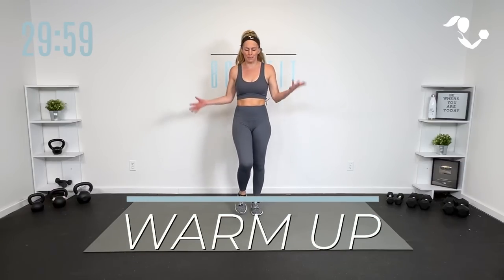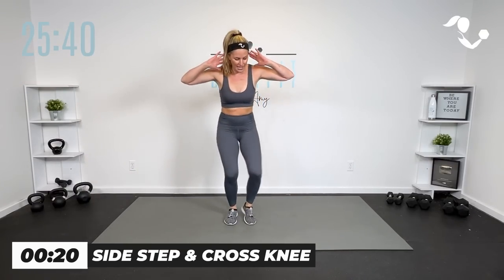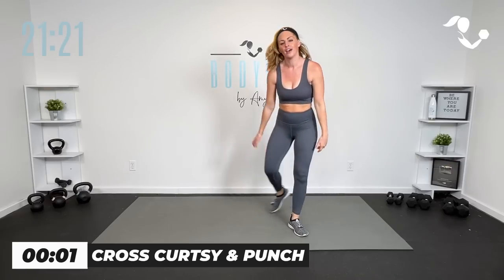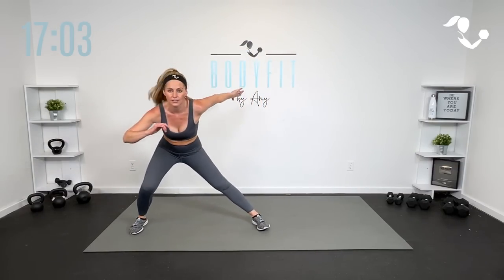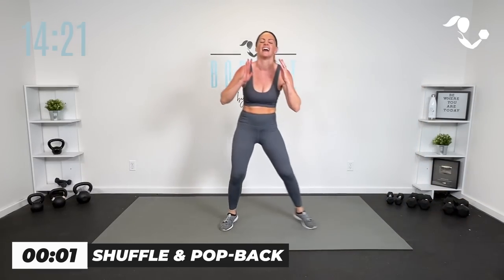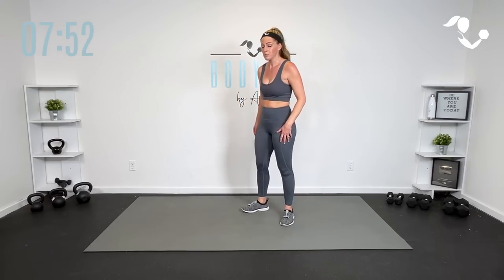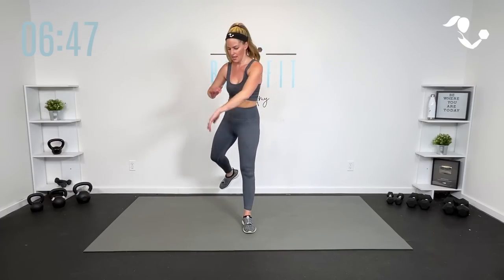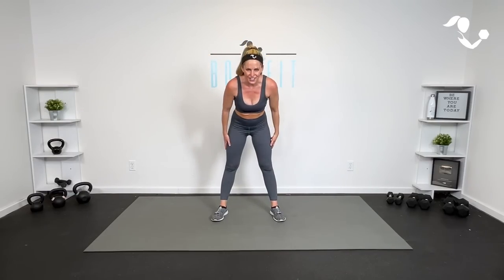30 Minute Cardio Fire | Ignite Day #2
It’s Day #2 of IGNITE! This is a cardio based body weight workout where we will start with back to basics lower impact moves then we will take it to our fire round to really turn up the heat! Don't worry, I will give you lots of options to work to your level and be where you are today. You don't need any equipment - just some space to move! Are you ready? Let's do it!

Shoes: APL

💪🏿 TODAY’S WORKOUT
0:00 Intro
0:35 Warm Up
4:30 Workout
28:30 Cool Down

AMY